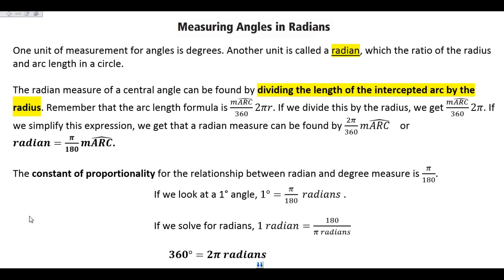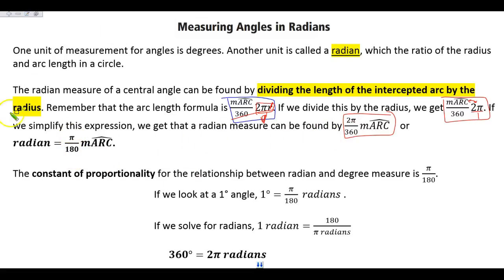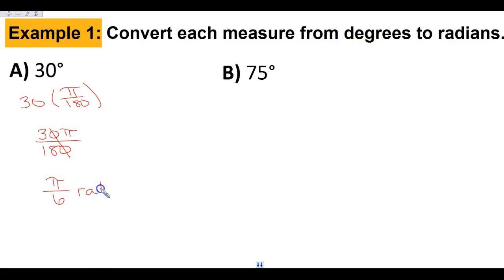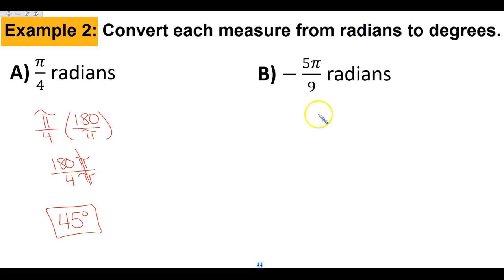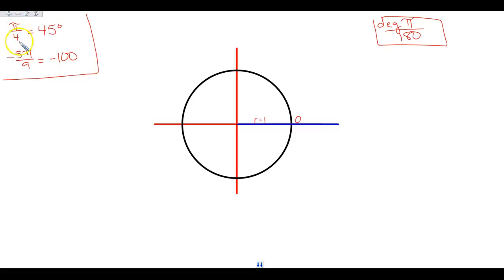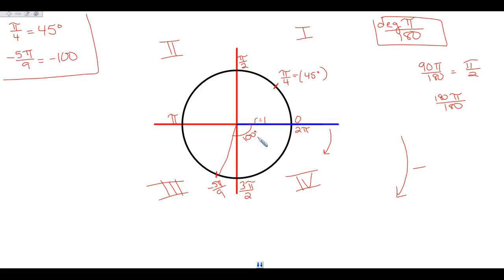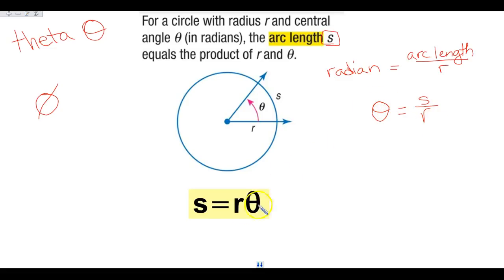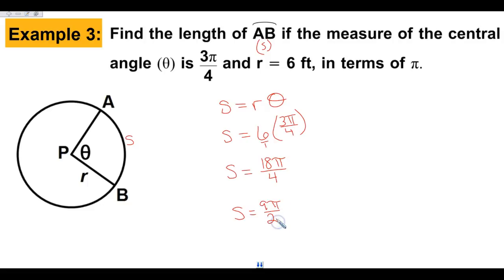Radian Angle Measures